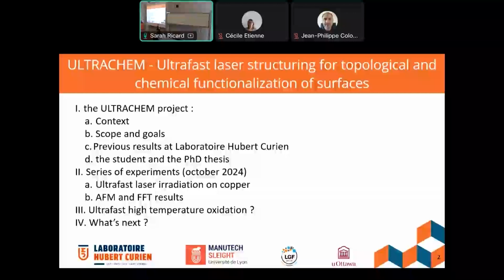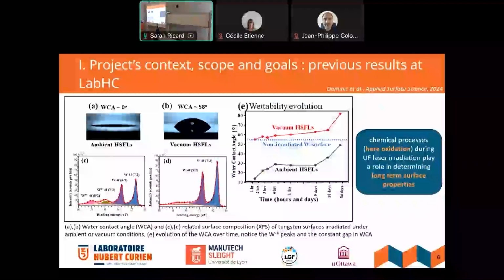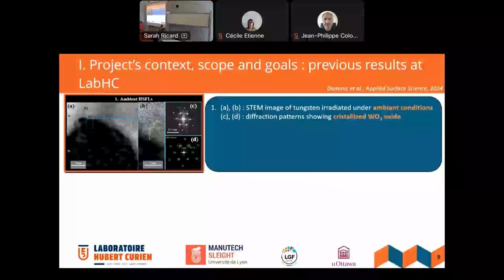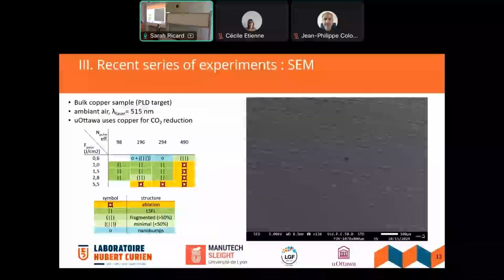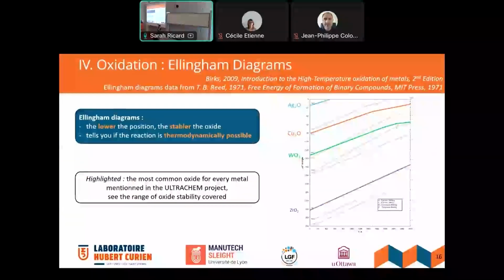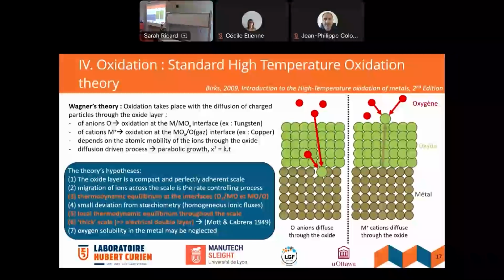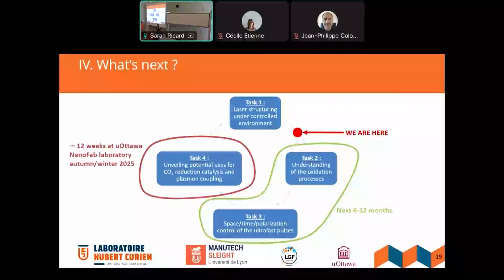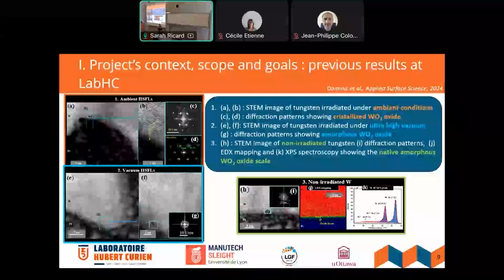SSE13 - WORKSHOP AXIS 1 - Julien HENRY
"Ultrafast laser interaction for chemical and topological functionalization of surfaces"